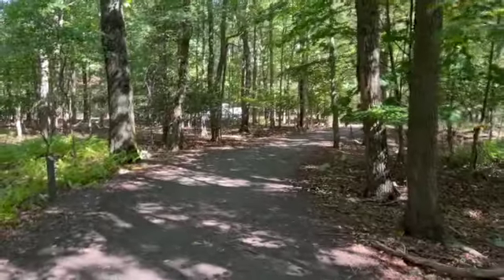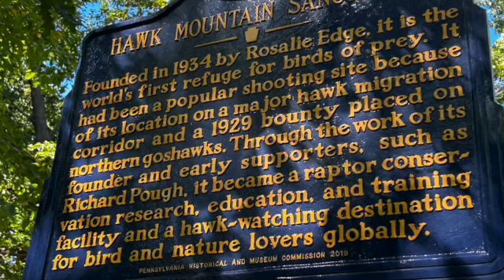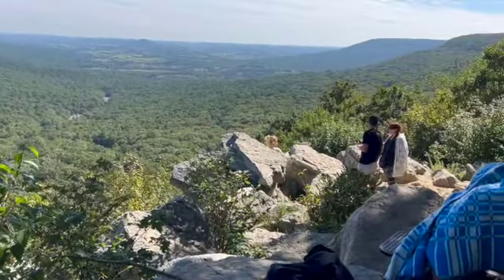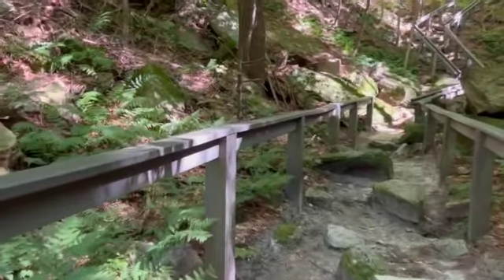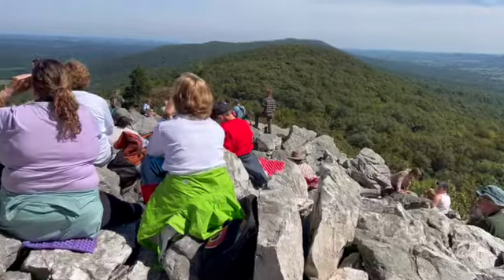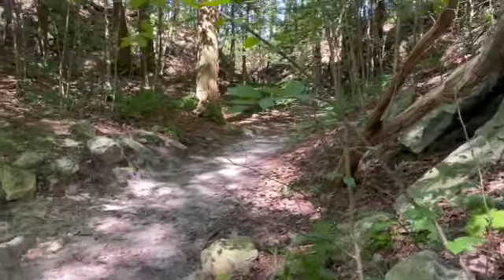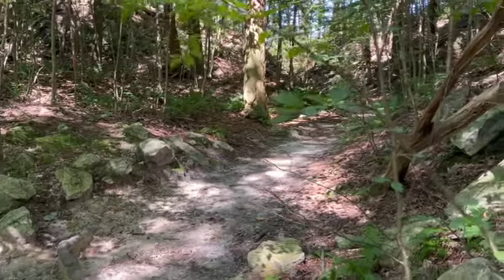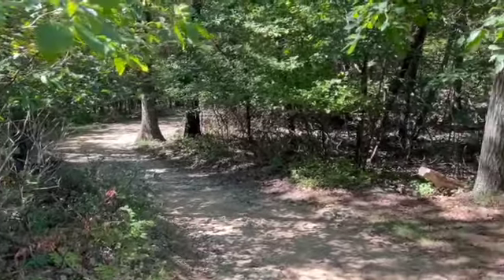Hawk Mountain Reunion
I was 16  the first time that I visited Hawk Mountain. Every year when I was a student at Shenandoah Valley Academy we would go in September to watch the fall migration of the hawks. I went back last week for old times sake. I realized that I did not remember the hike to the top being as hard as it as when I went there 64 years ago.  Wonderful memories.

As the world's first refuge for birds of prey, Hawk Mountain Sanctuary has a dramatic history that started during the Great Depression with amateur ornithologist Richard Pough. In 1929, Pennsylvania's Game Commission placed a $5 price tag on the goshawk's head—a grand sum at the time. Two years later, while Pough was a recent college graduate living in Philadelphia, he became one of a growing number of conservationists opposed to the widespread movement to eradicate wildlife predators, including predatory birds.

Pough heard of the place locals called "Hawk Mountain" and decided to visit. There he saw gunners stationed, shooting hundreds of passing hawks for sport. He returned to gather the carcasses lying on the forest floor and take photographs. Pough's photographs were eventually seen by a New York conservation activist, Rosalie Edge.

In 1934, Mrs. Edge came to Hawk Mountain and leased 1,400 acres. She installed a warden on the property, a New England bird enthusiast named Maurice Broun, and Maurice's wife and bird conservation partner, Irma Broun. The shooting stopped immediately and the next year, Mrs. Edge opened the Sanctuary to the public as a place to see the beautiful but persecuted birds of prey. She purchased and deeded the 1,400 acres to Hawk Mountain Sanctuary Association, incorporated in 1938 as a non-profit organization in Pennsylvania.

Hawk Mountain is a great place to learn about raptors and see them in person. Trails and lookouts offer beautiful scenery and access to nature every day of the year. RaptorPedia is an always-in-progress resource for learning about raptors at Hawk Mountain and around the world.
Hawk Mountain straddles the Kittatinny Ridge or Blue Mountain, a 300-mile-long, prominent ridge that extends from 60 miles north of New York City to 20 miles west of Chambersburg, PA. The Kittatinny is the southeasternmost “corduroy hill” in the Appalachian Ridge-and-Valley Province of eastern Pennsylvania. Birds drifting south from Canada, New England and New York, slope soar the length of the ridge, saving energy on their journey south.